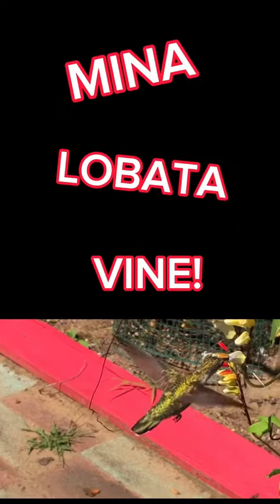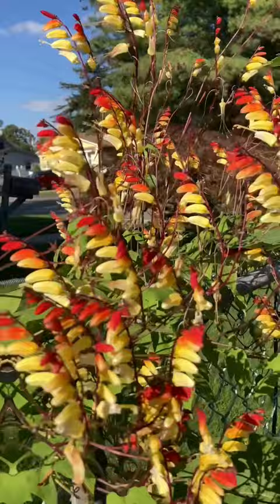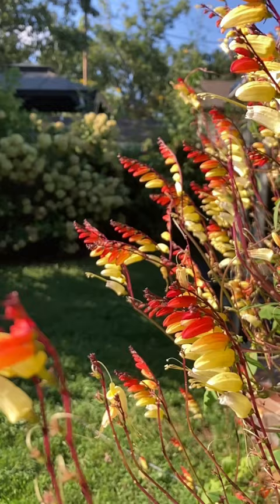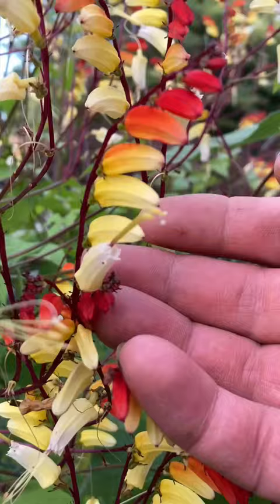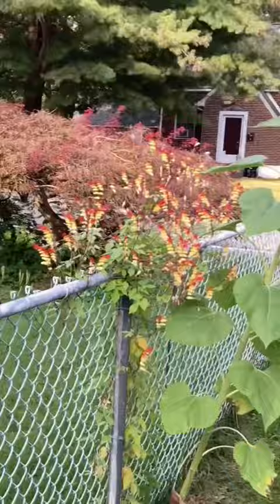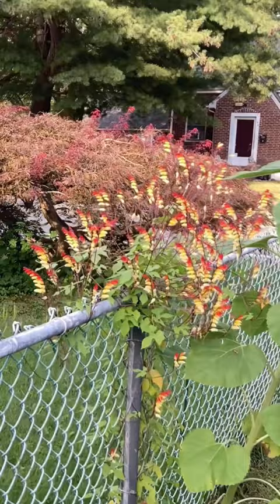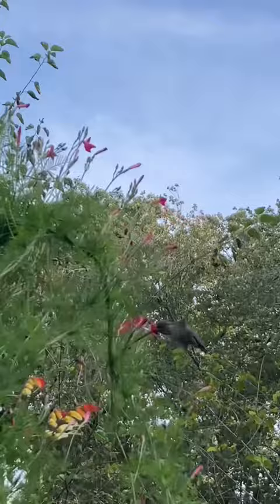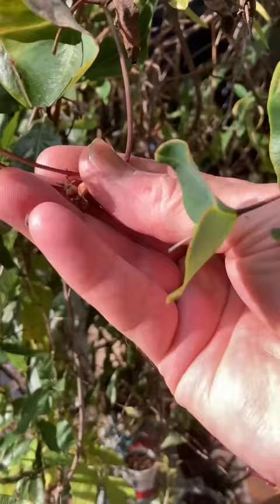Mina Lobata Vine- Hummingbird Magnet!